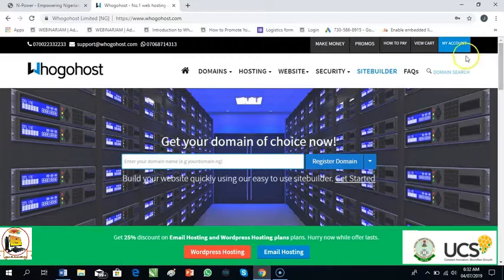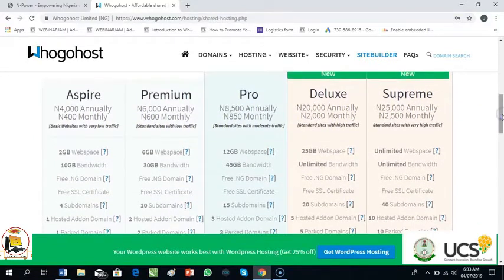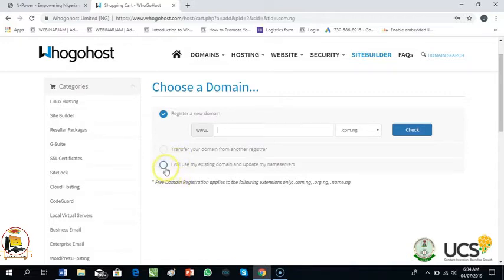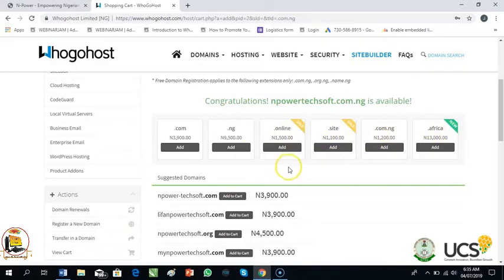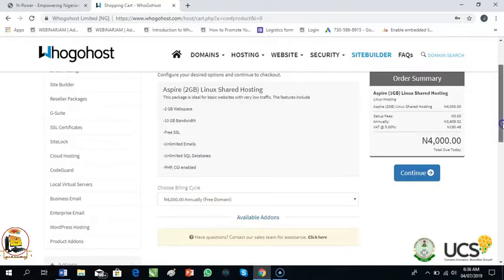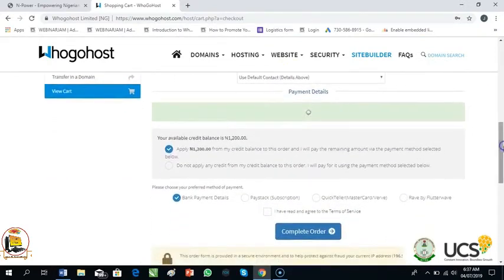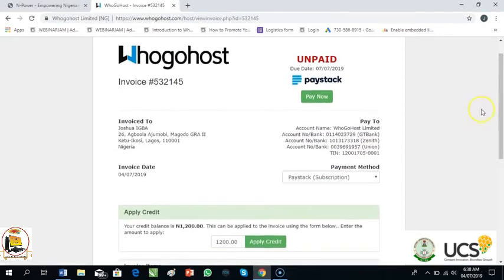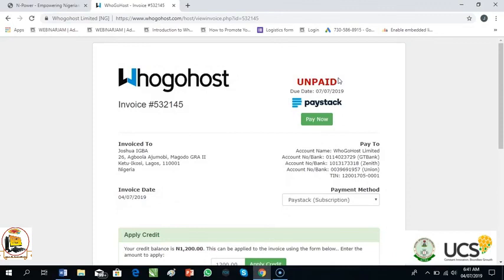Easy Way to to design Website for your Business Video 2